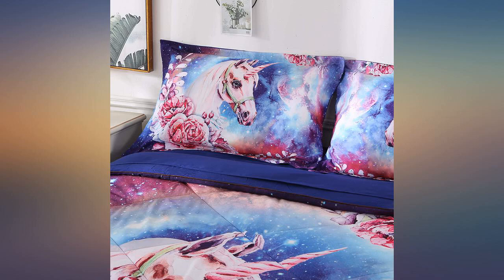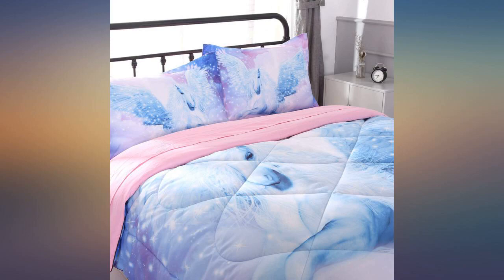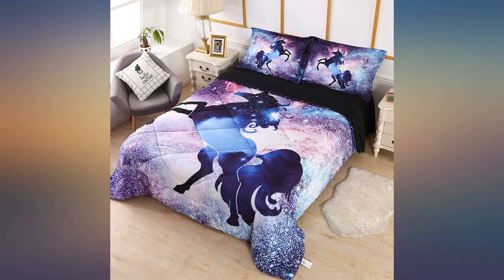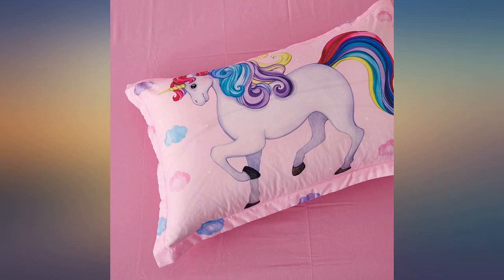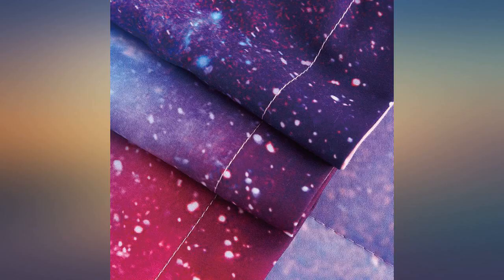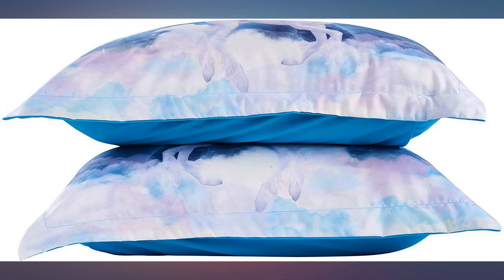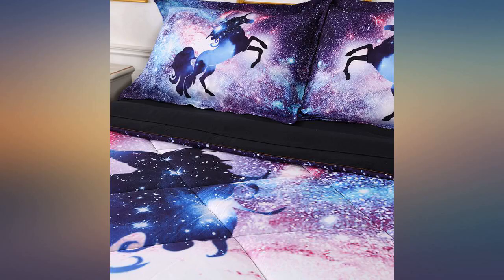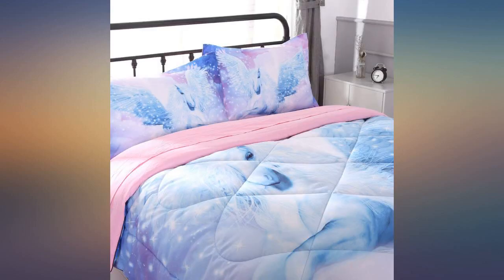Wowelife 3D Galaxy Unicorn Comforter Queen Mythical Animals Outer Space Bedding Set review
Main Features:
by entering your model number.. Queen-size: 1 comforter:90''X 90'', 1 flat Sheet:90''X 102'', 2 Pillow cases:19''X 27'', 1 fitted sheet 60” x 80”+12”. 1 pocket fitted sheet with elastic all around,not just the corners.Fits mattresses up to 12". Theme & Design: Unicorn fly in the mythical outer space,create dreamy bedroom.. Washing Method & Material: 1)Washing Method:SUITED for Machine Washable and hand wash, gentle cycle. 2)Material:Cotton&tencel,super soft and breathable.What make it special:tencel, different from polyester, is environmental material as soft as cotton and easier to absorb sweat,no shrink.. Best Chioce:The 5 piece is the whole 3D comforter set. You do not need buy extra filling or fitted sheet,save you time and money.And as the comforter have 3D print, the fitted sheet is pure color without 3D print character, simple and beautiful. NOTICE: The 3D comforter is upgrading manufactured suited for machine washable. Some of the old label of ONLY dry cleaning may not be updated yet. You could machine-wash the 3D comforter which is no problem. High Quality, Fast Shipping and Best Customer Service. We will try our best to make you happy with the shopping in Wowelife